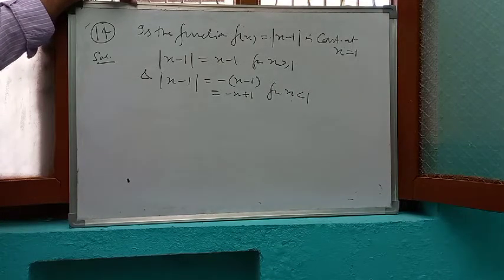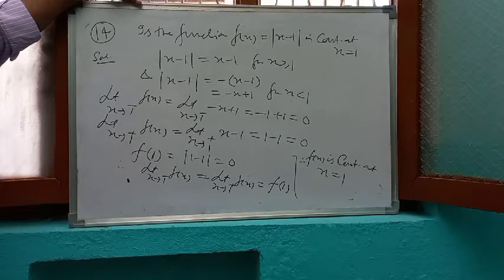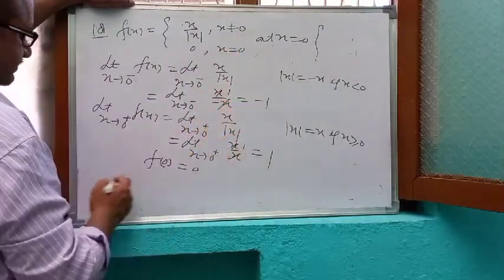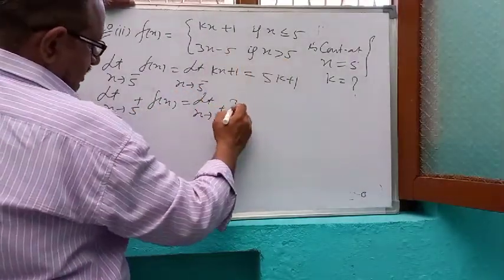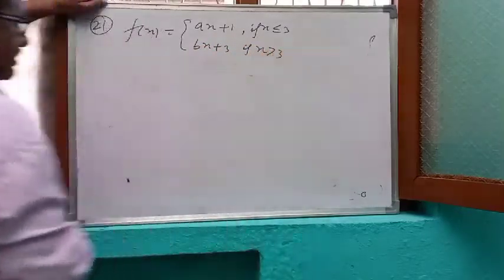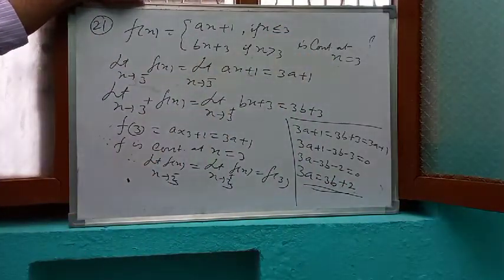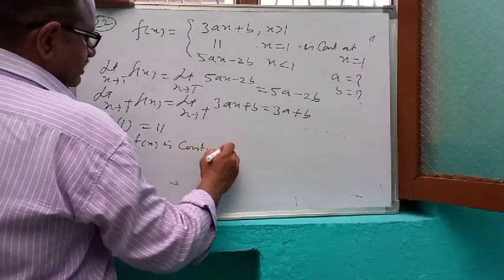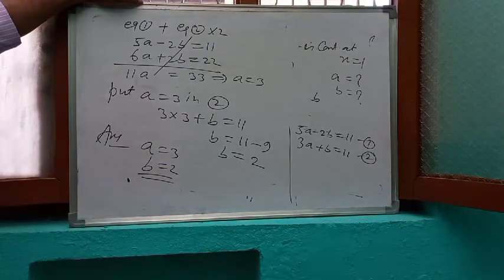continuity of a function (class 12th part 2)